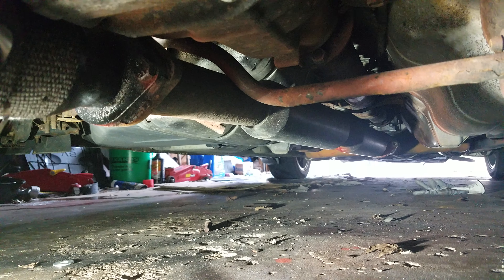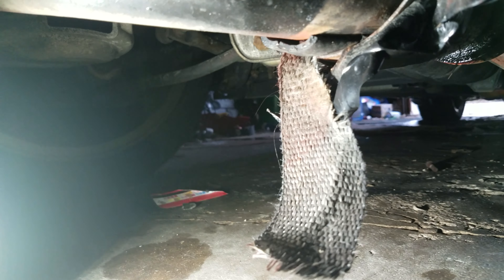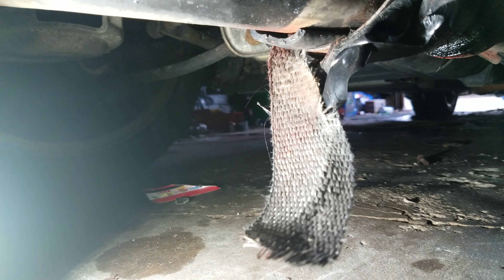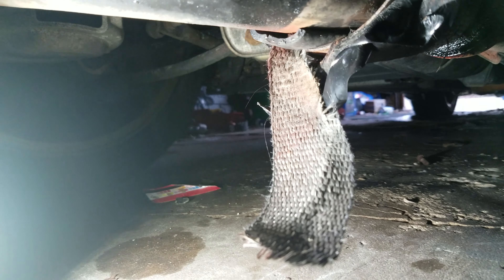Header wrap burns up WHAT????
My header wrap fro. Ebay supposed to be fire retardant to 2000 degrees but it burns up..how?dont buy from ebay